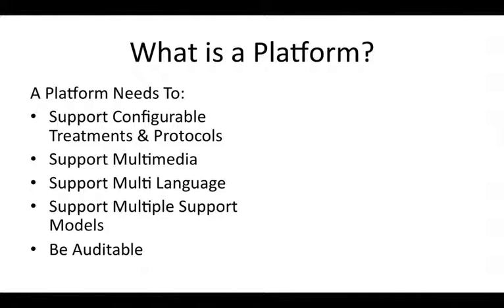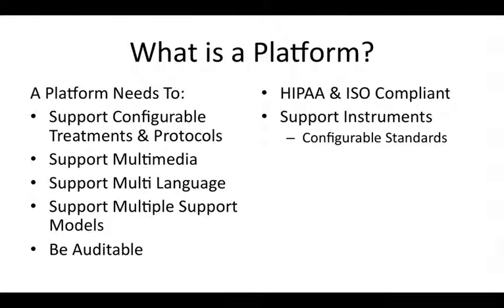3 A Platform for Outcomes and Research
Why should you use a platform designed for therapy and self help rather than building your own?